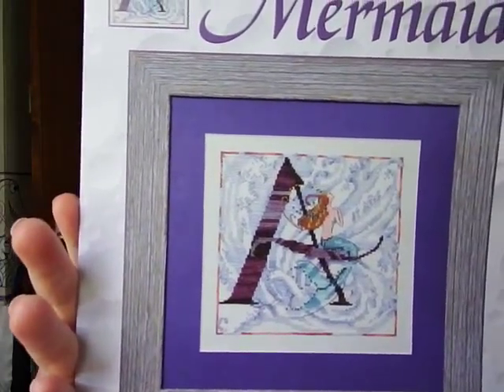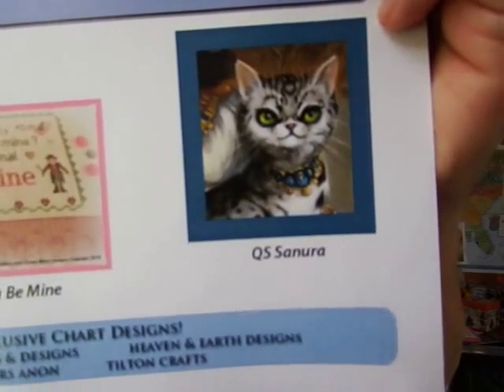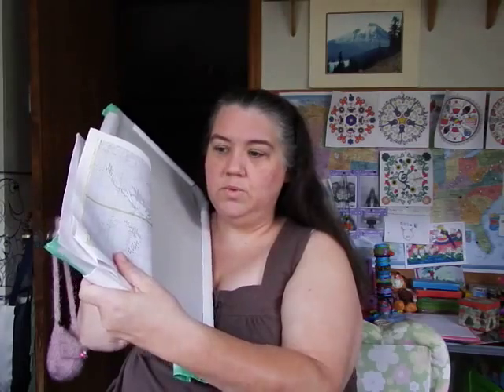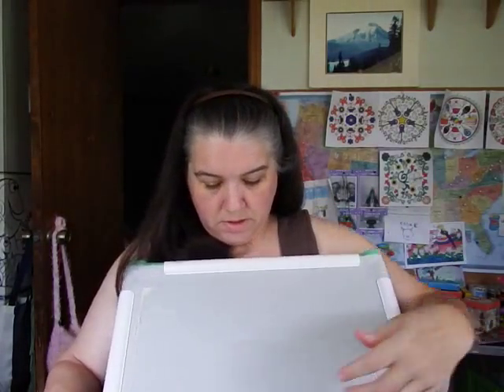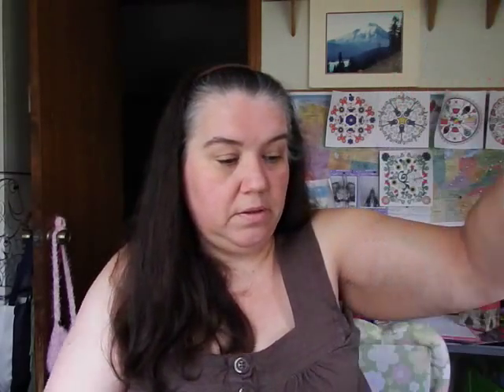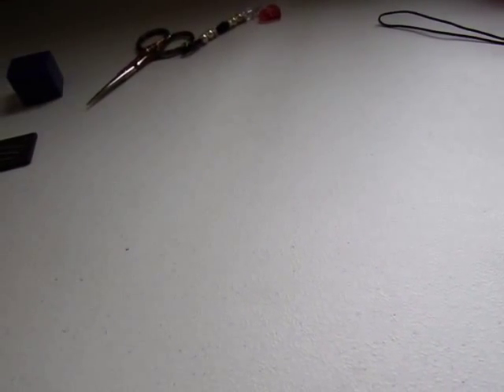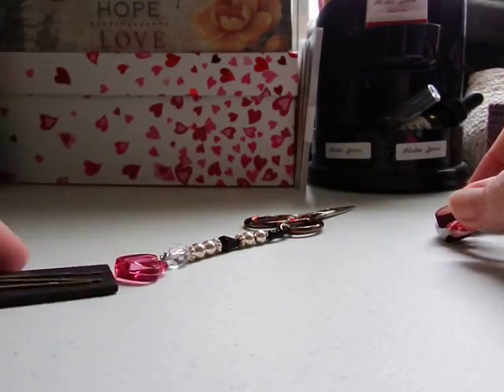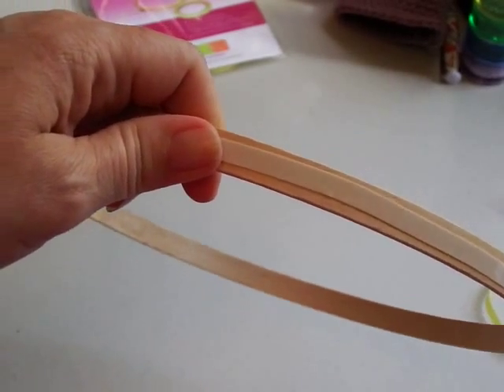Tags, a birthday surprise RAK and August pattern winners.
Welcome all you Floss tube, Cross-Stitch, Crochet, Stamp, Knit and Crafters. It's Tag Tuesday and I discuss Pam Reid's & Joanne B.'s tags.  BIRTHDAY SURPRISE RAK.  I am in shock and awe at how gracious and giving people can be.

You can also find me:
or Young40mom on Twitter, Instagram and Pinterest